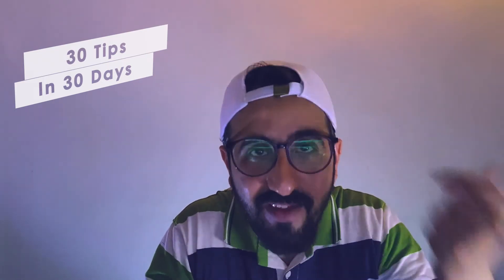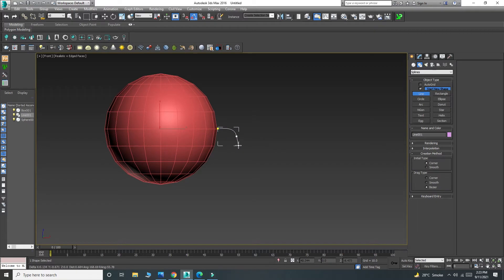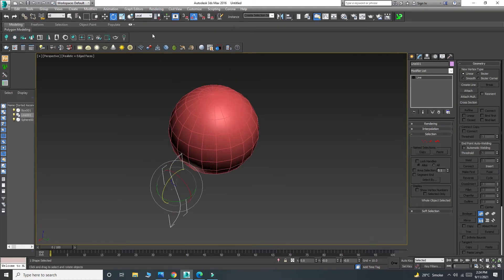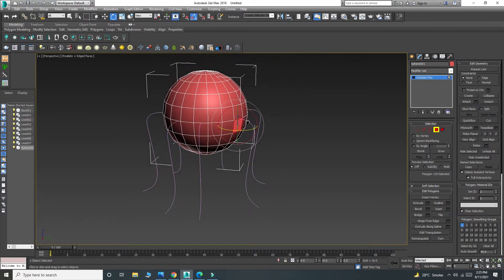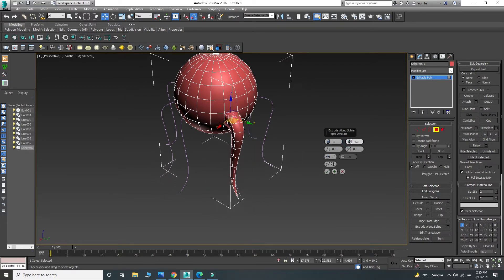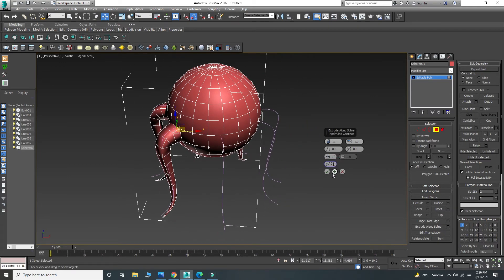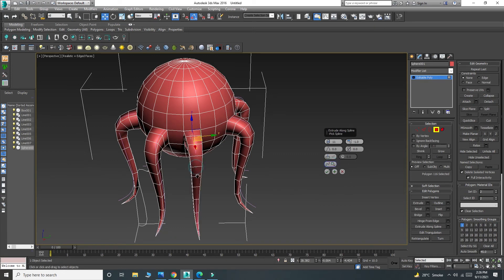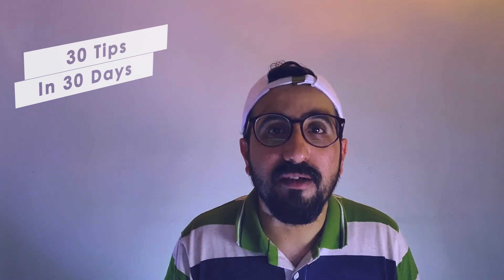Extrude Polygon with Path in 3dsmax| Urdu Hindi Tutorial | 3dsmax tutorial for beginner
Hello guyz! Welcome to 30 tips in 30 days and your are watching Tip08 on artbyrehankhan. And in this Tip you will Learn How to Extrude your Polygon with path in 3dsmax.
A very helpful tutorial for beginners